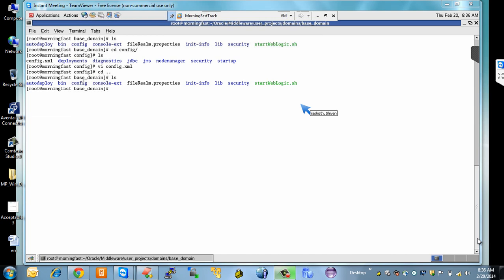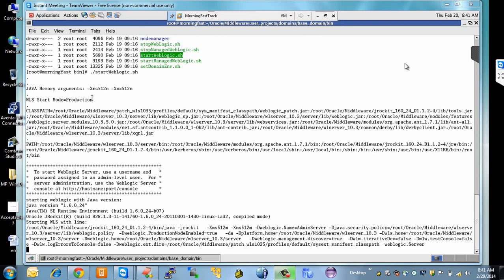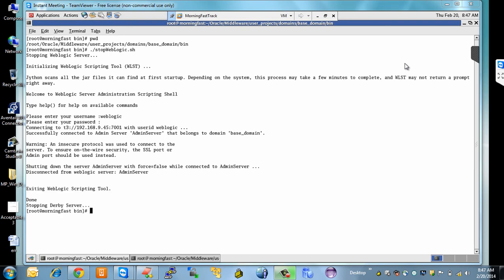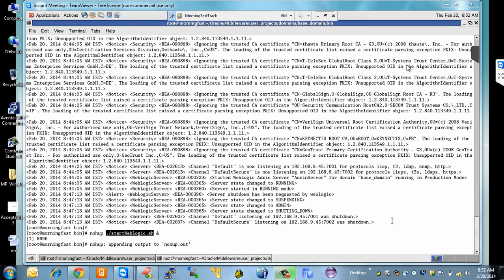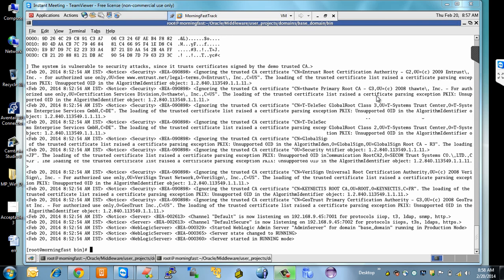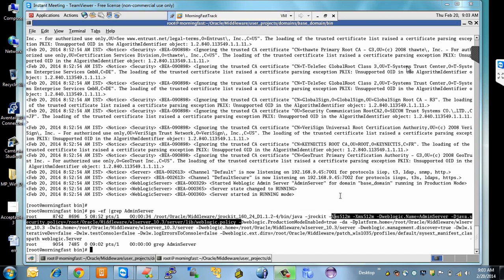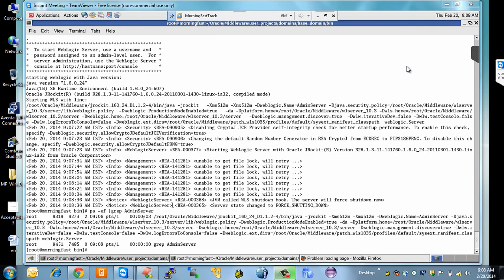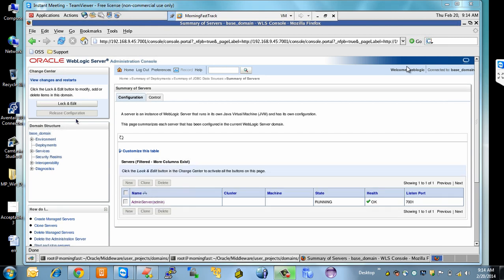2 Feb20 Part2